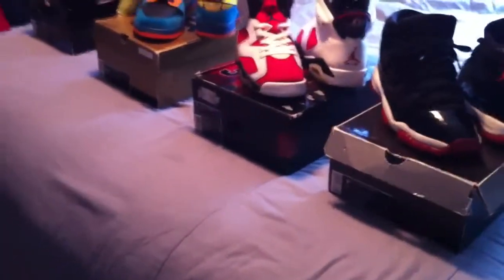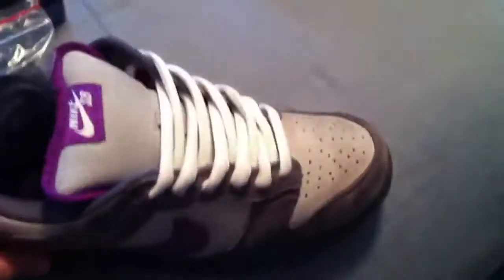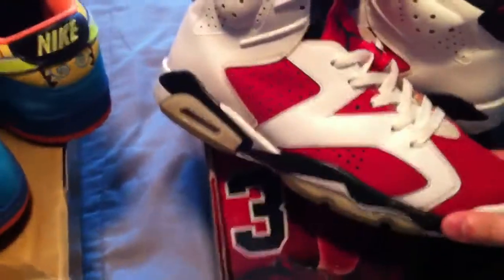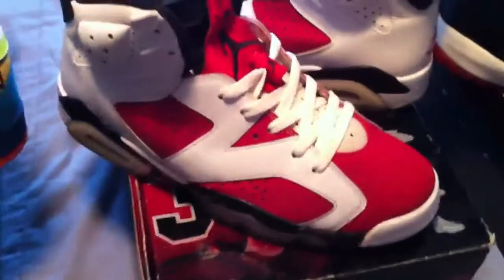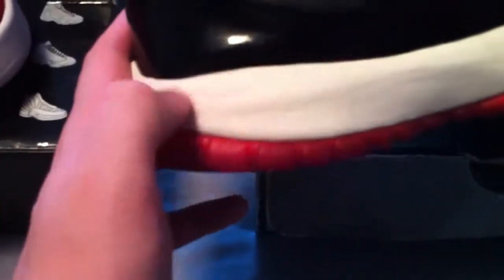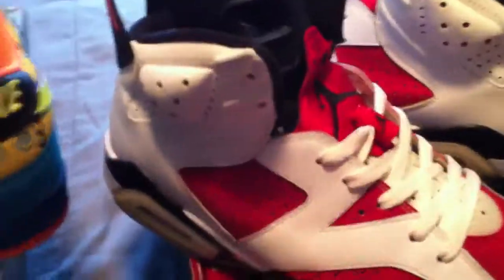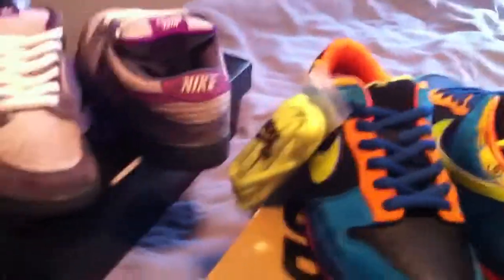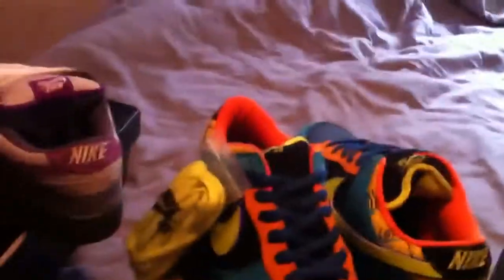New pick ups!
Jordan 11 breds 2001
Jordan 6 Carmine CDP
SB Skate or Dies DS
SB Purple pigeons